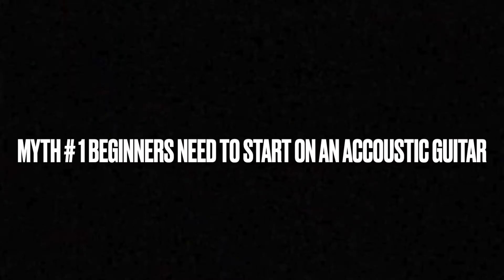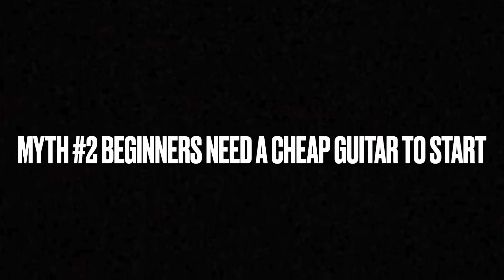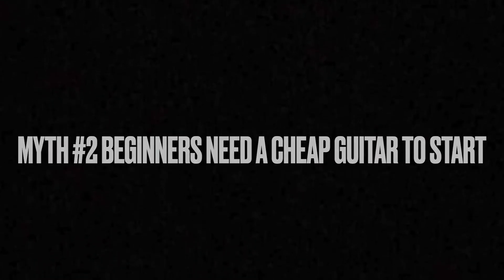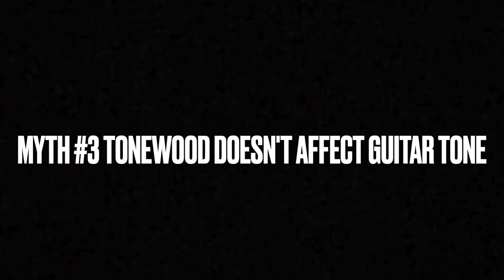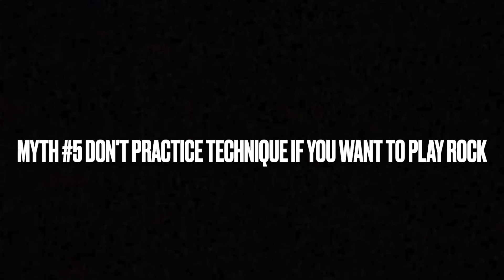Debunking Guitar Myths Part 2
Coming back at you with part 2 of debunking some common guitar myths.